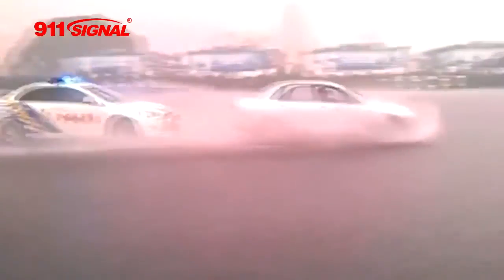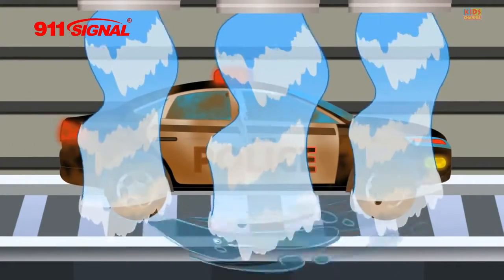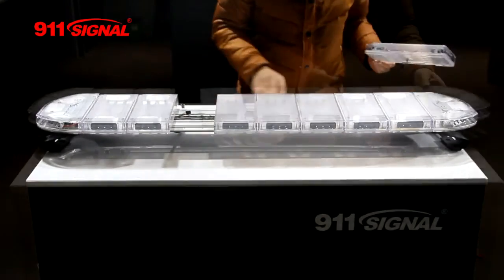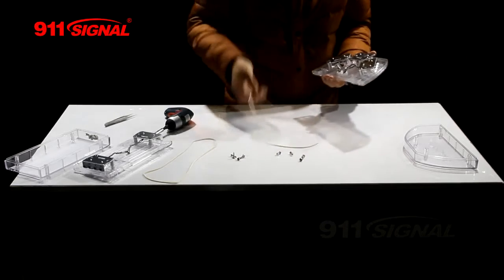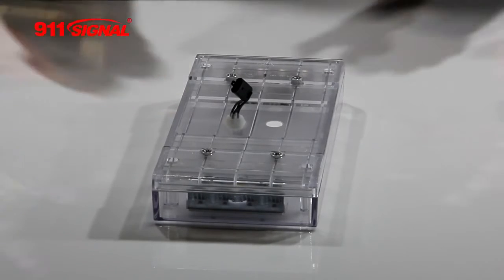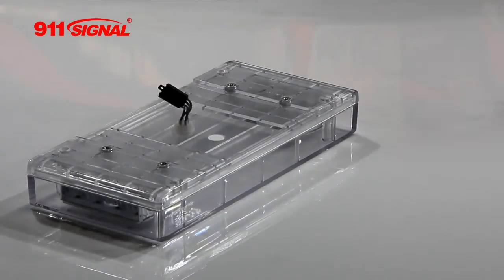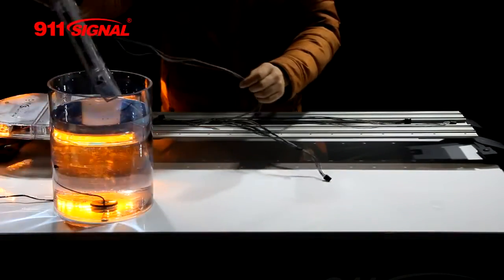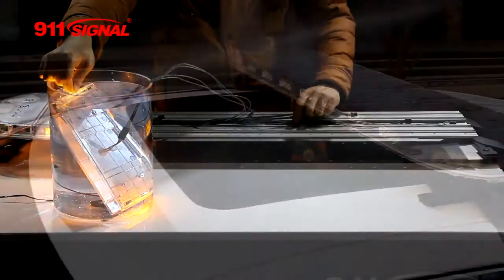Skyline Air LED light bar from 911 Signal - How does it get to IP68? - Dun-Bri Group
See the product development and testing of the Skyline AIR LED light bar.

Built using the same high-power LED modules found in the original Skyline lightbar, C4 and C9 LED light heads it features underslung LED alley lighting, powerful takedown lights and an in-built traffic director.

More information will be posted to our blog when it becomes available.